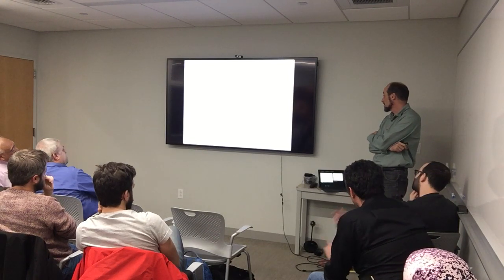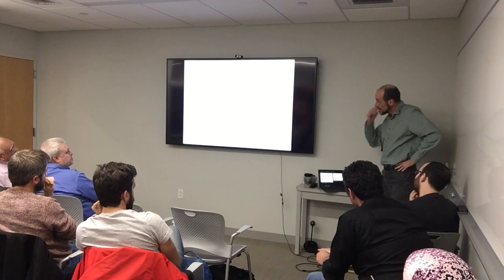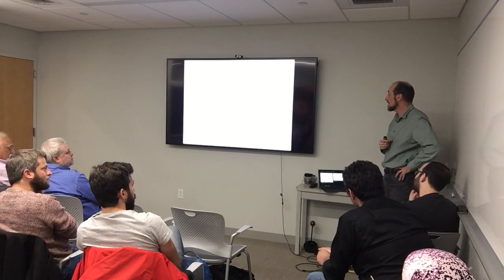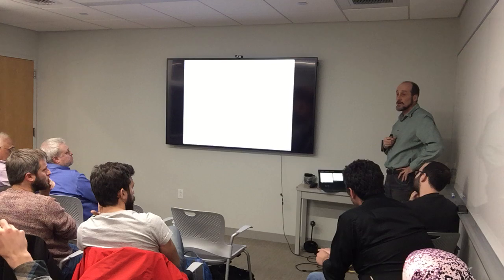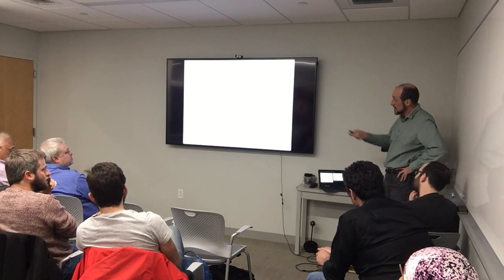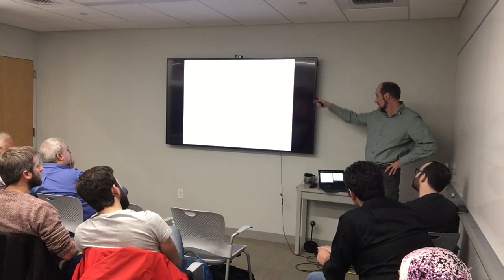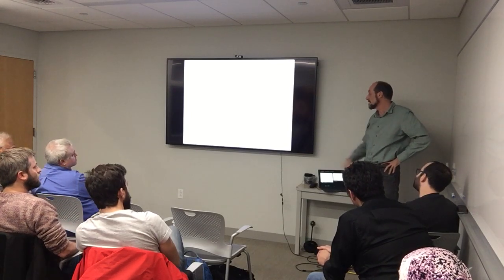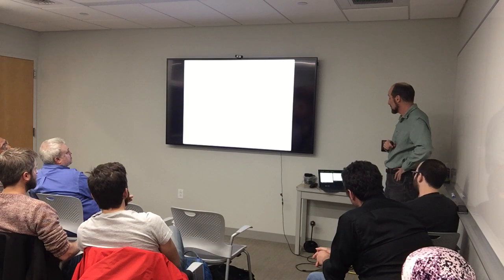Yakov Shlapentokh-Rothman(Princeton) & Roberto Emparan(Univ of Barcelona)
Weekly Colloquium at BHI